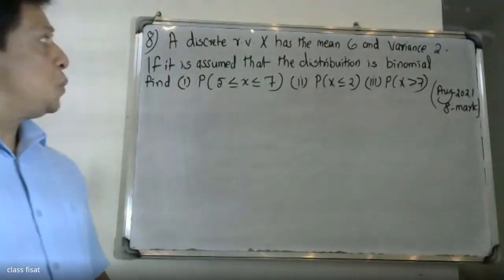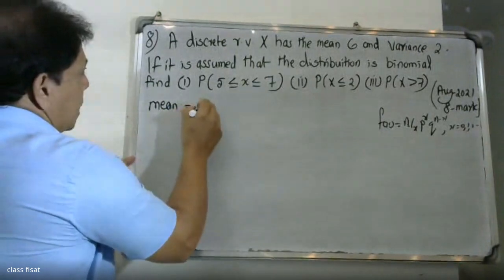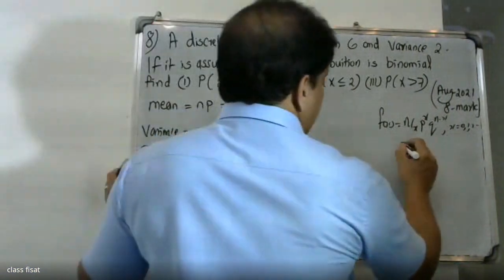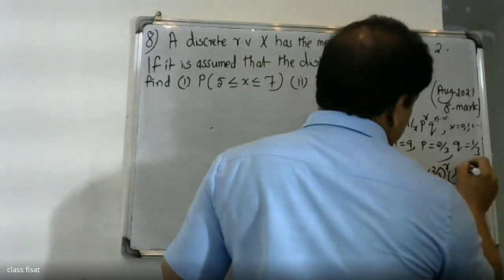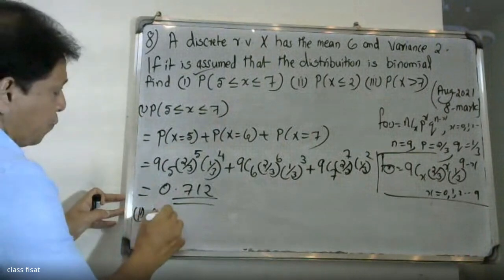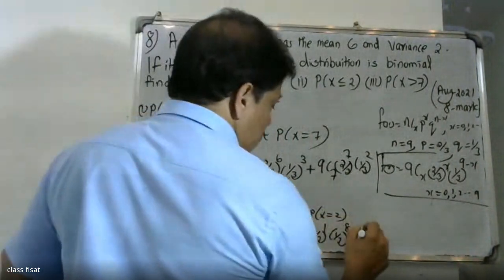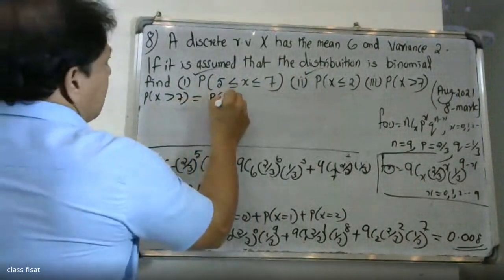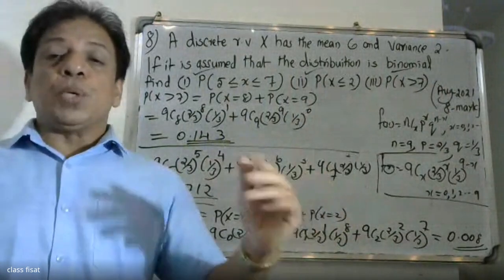UNIVERSITYQUESTION-8 MOD-1Discrete probability distribution |MAT202(204)|2019 SCHEME|B.TECH KTU|S4 .